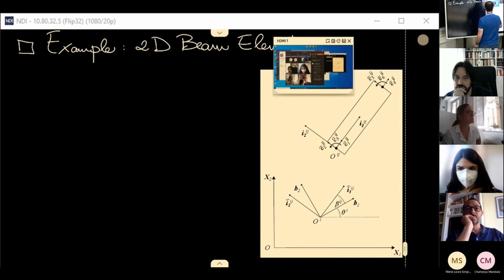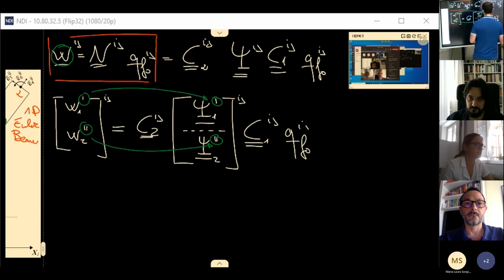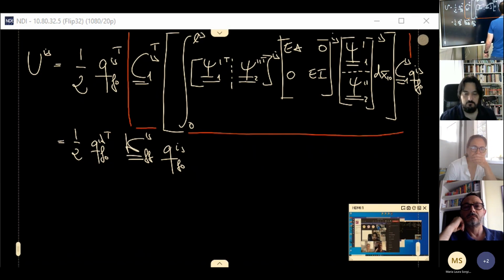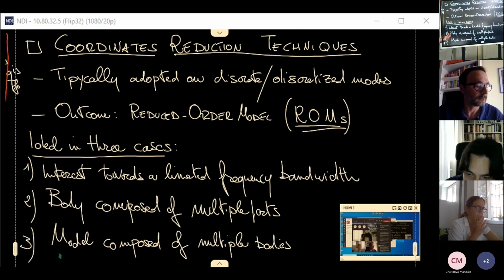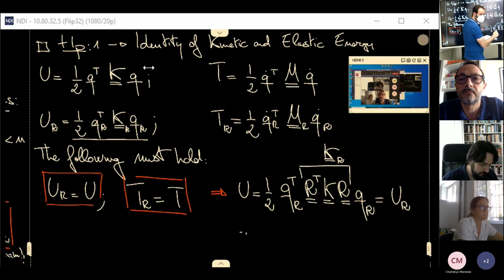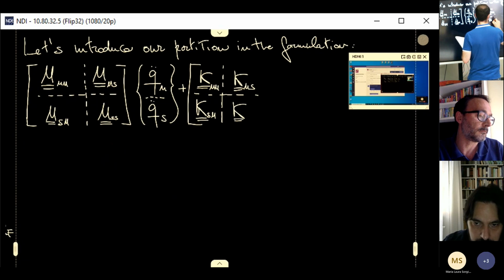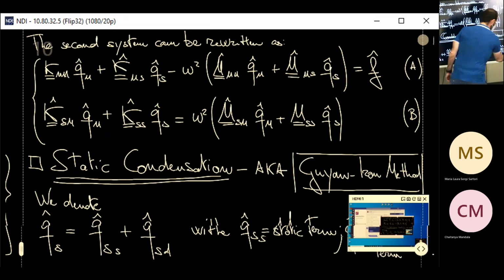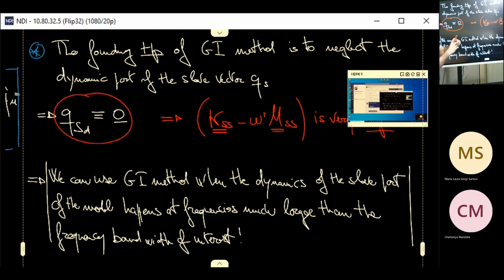MBSS Lecture30 2022 05 20